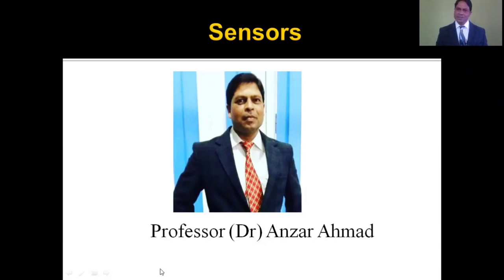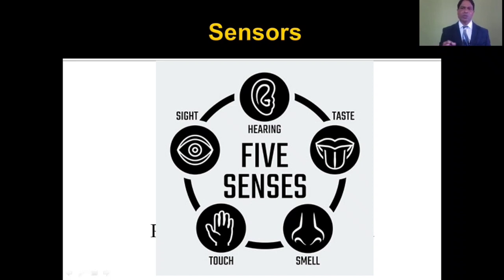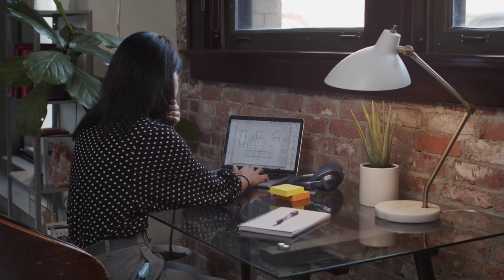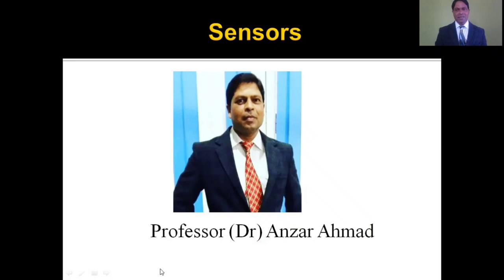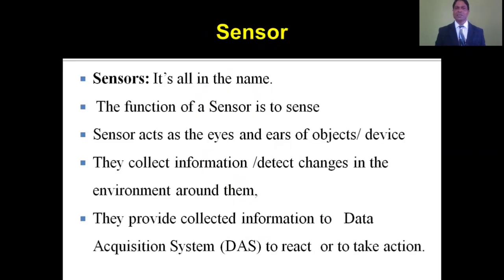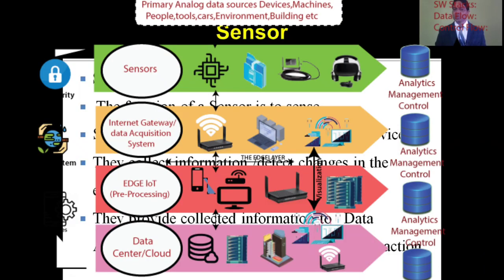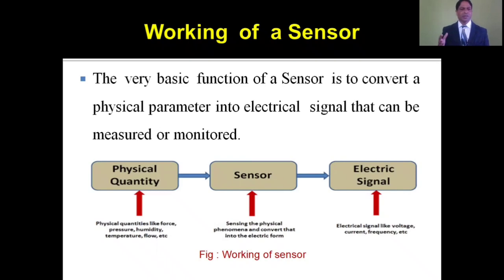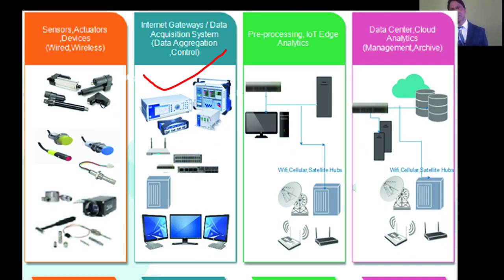Whats is a sensor?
What are 5 types of sensors?
What is sensor explain with example?
Why are sensors useful?